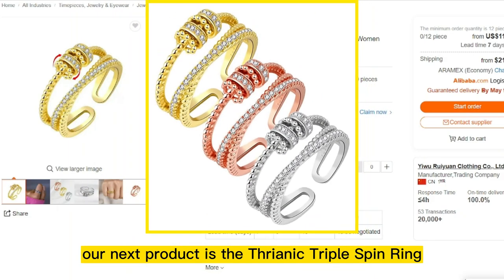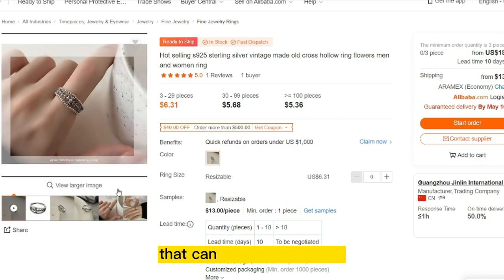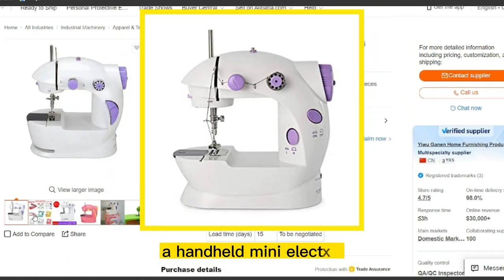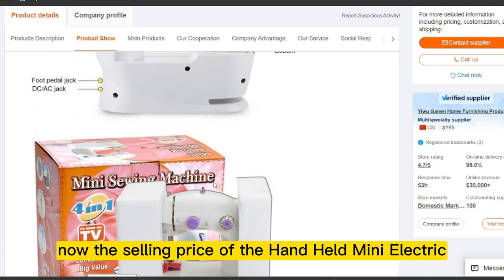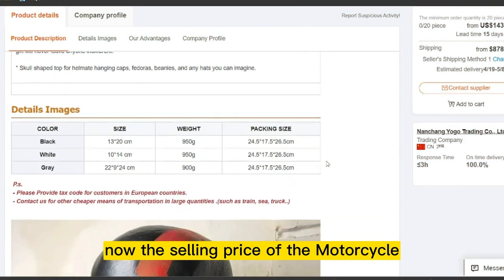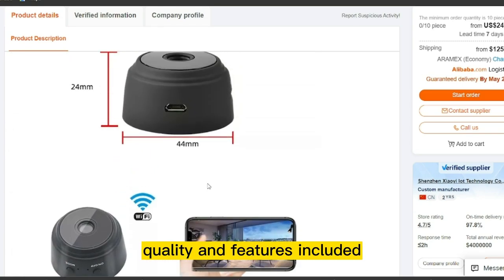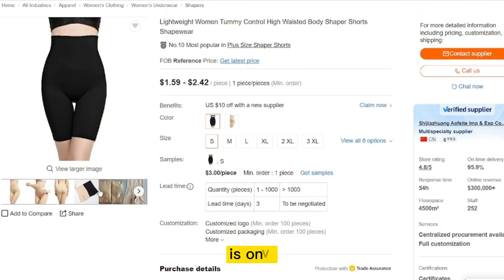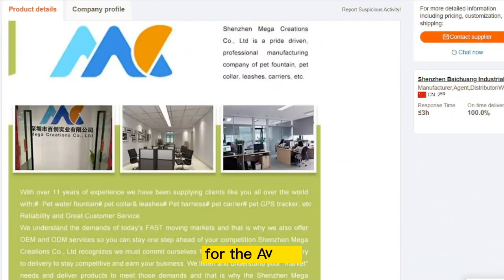8 Products That Could Make You Rich by 2023 - Shopify Dropshipping Secrets Revealed!